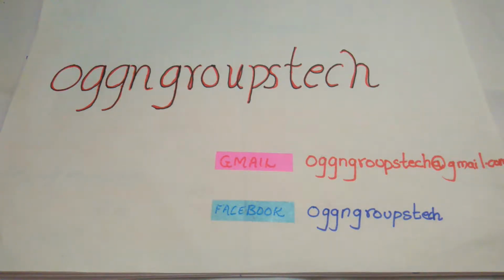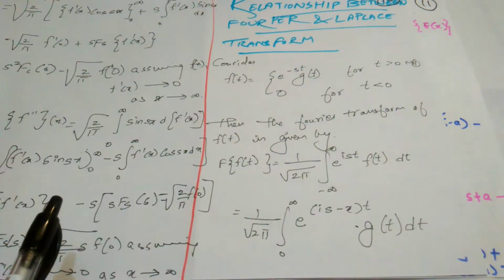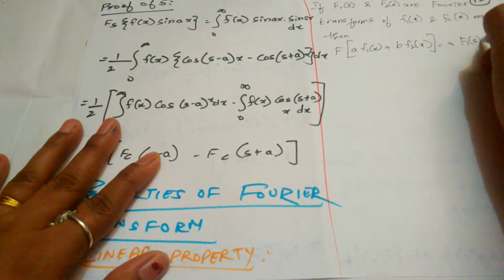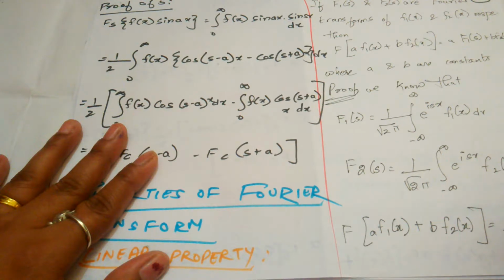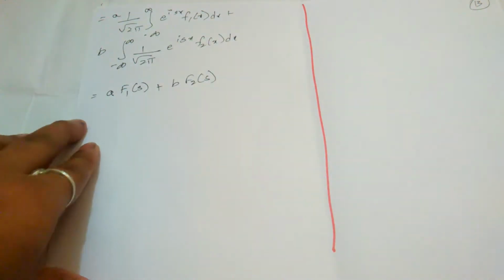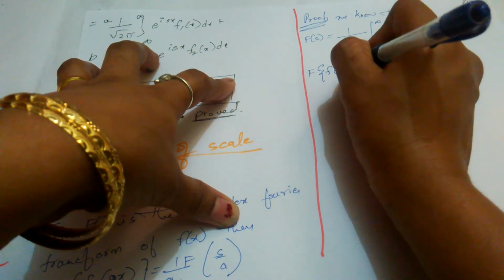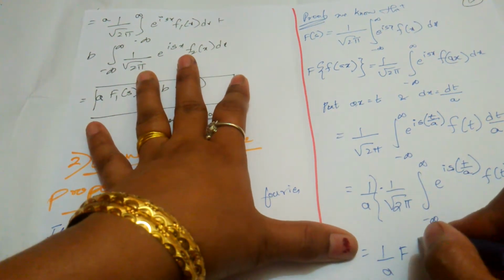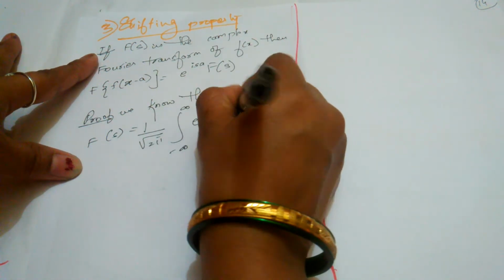Propeties of Fourier transform from Integral transform for MSc Physics #6